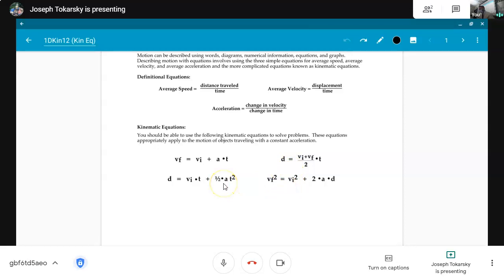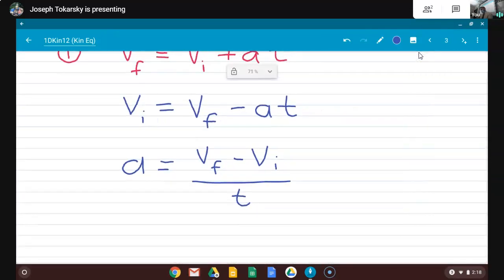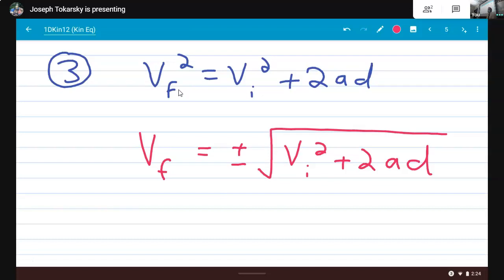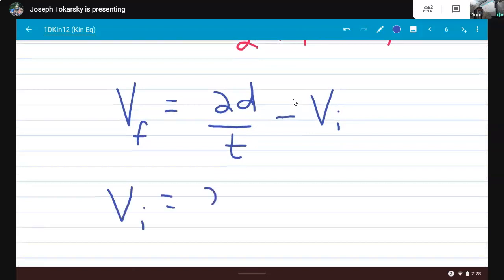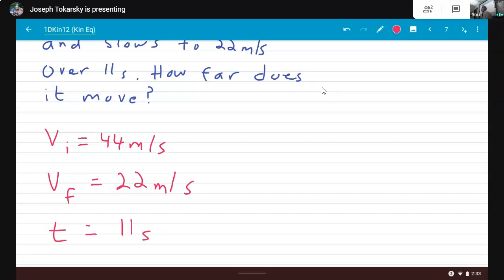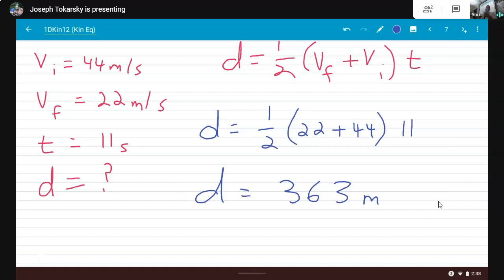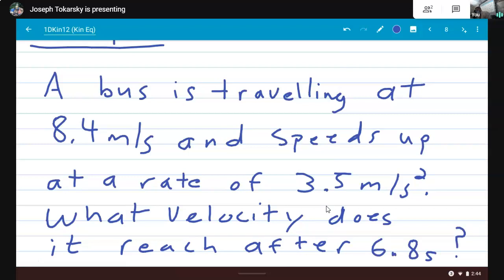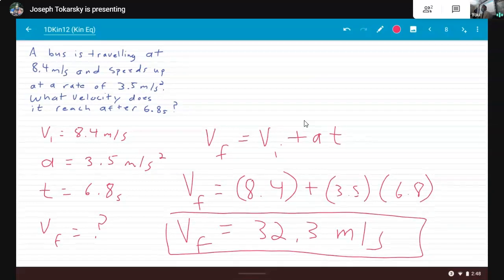Physics Intro to Kinematic Equations 10-5-20